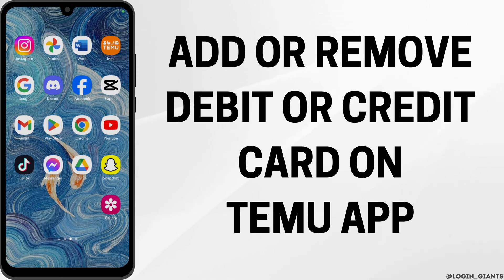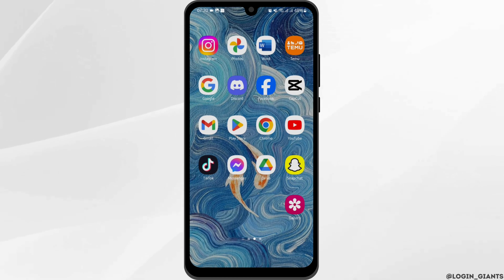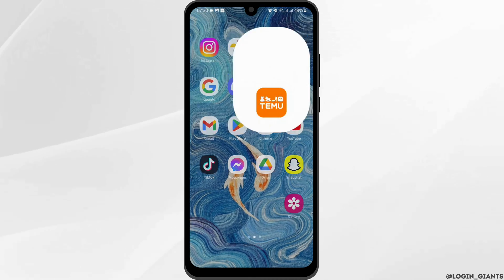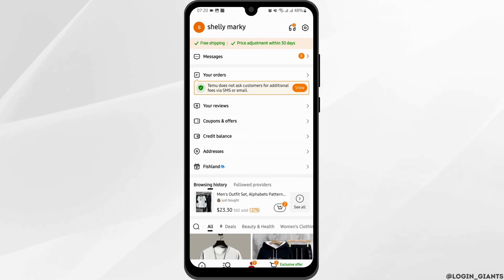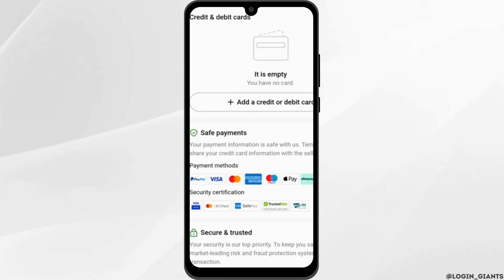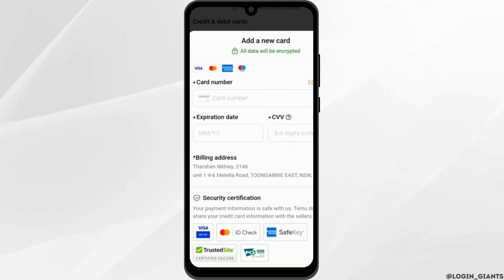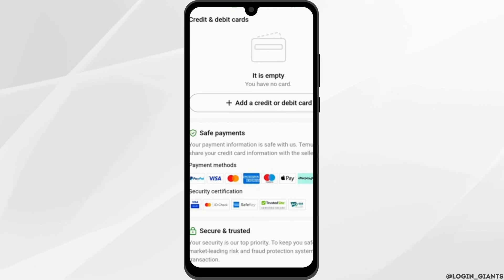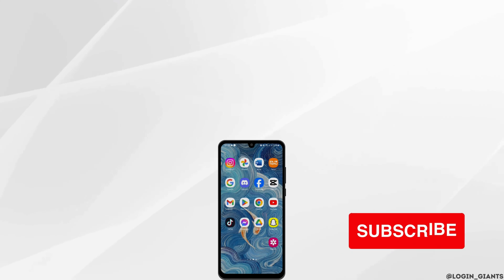How to Add or Remove Debit or Credit Card on Temu (Complete Guide)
Need to manage your payment methods on the Temu app? This comprehensive guide walks you through thow to change card on temuhe step-by-step process of adding or removing a debit or credit card on Temu, ensuring your payment options are up-to-date does temu save your card information.

In this tutorial:
0:00 - Introduction
0:05 -  how to remove my credit card from temu | temu remove payment method

Learn how to update your payment methods on the Temu app with this complete guide. This video provides detailed instructions on does deleting temu account delete everything adding a new card, verifying payment details, and removing existing cards for smooth transactions within the app.

Efficiently manage your payment options by following this full guide on adding or removing debit or credit cards on Temu!